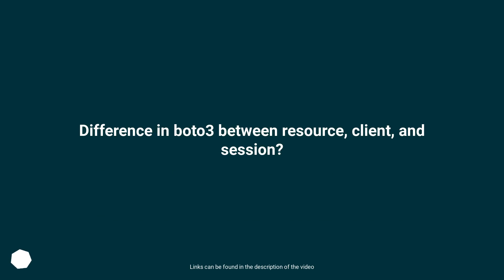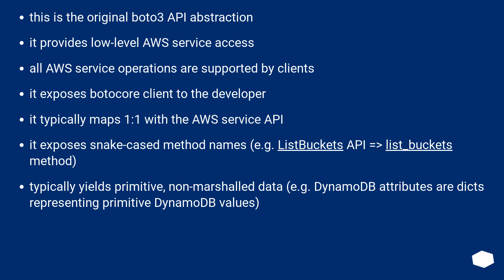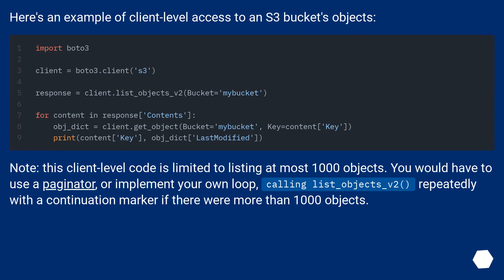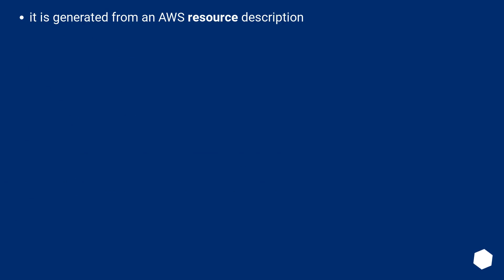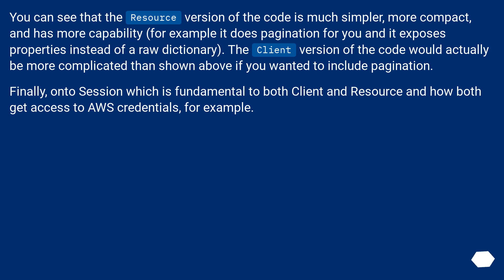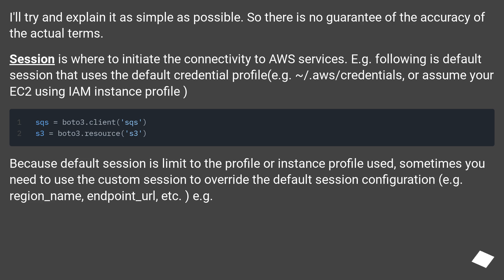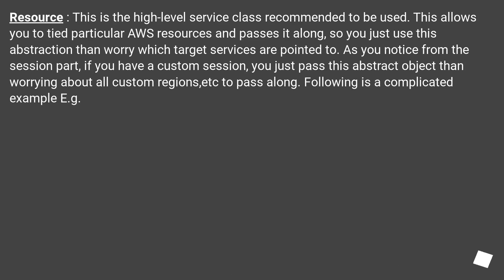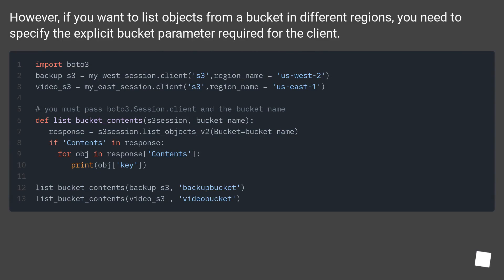Difference in boto3 between resource, client, and session?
Chapters
00:00 Question
00:32 Accepted answer (Score 495)
05:43 Answer 2 (Score 140)
08:19 Thank you